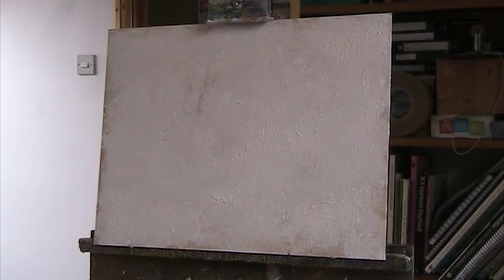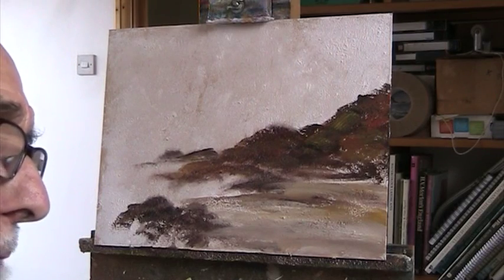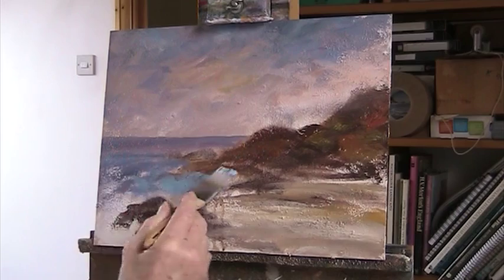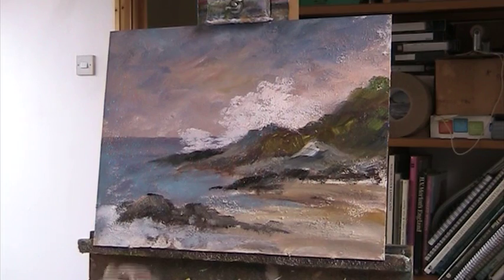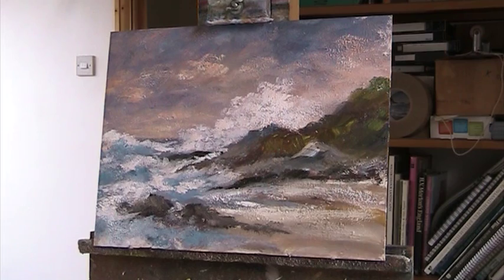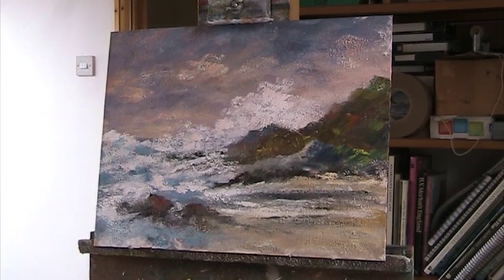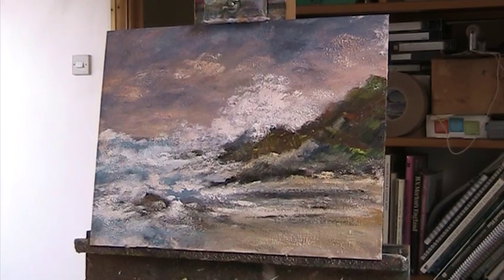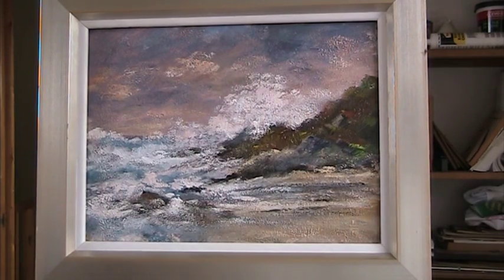Crashing wave, Cornwall.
A practise run for a demonstration to a friend's art group next week. I love doing these abstract impressions in acrylic; they're not copies of anything that actually exists, but based on memory and previous paintings.